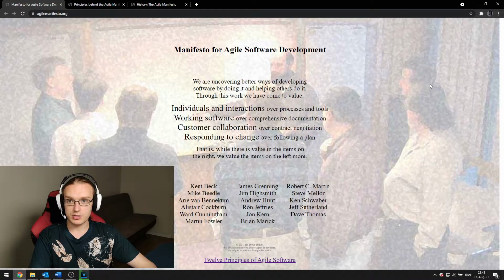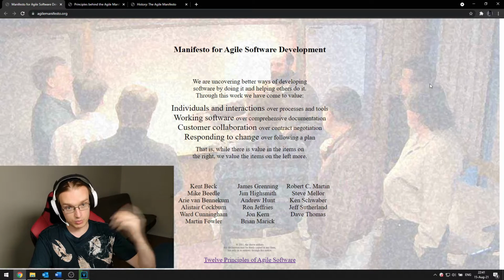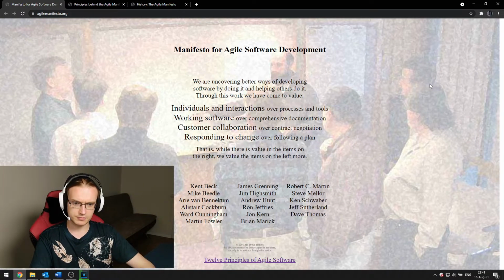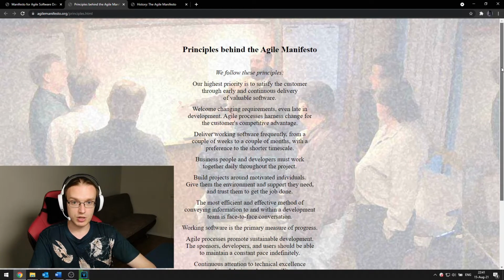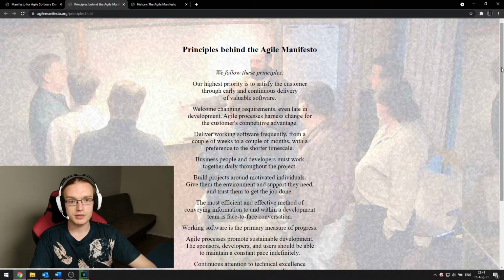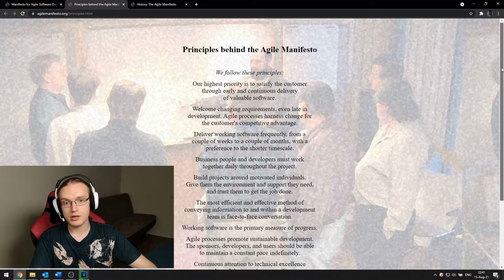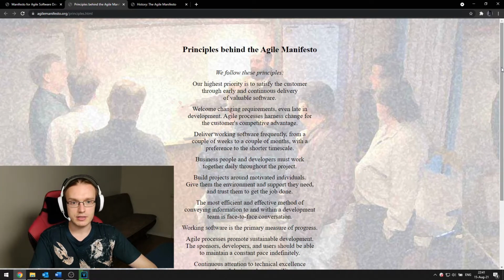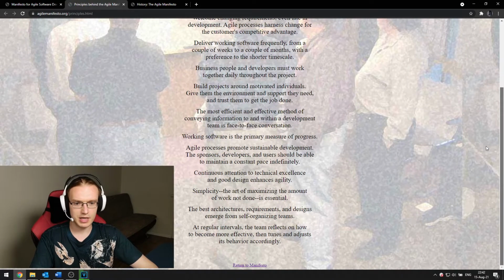Agile Manifesto and Agile Manifesto Principles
This is a basic video about Agile software development. I'm talking about Agile Manifesto and 12 Principles of Agile Software Development that you can find

If you've recently started your career as a Scrum MAster or want to switch to this position take a look at this onboarding checklist